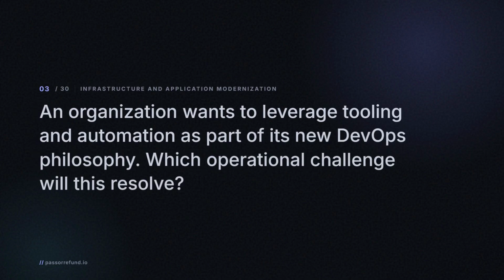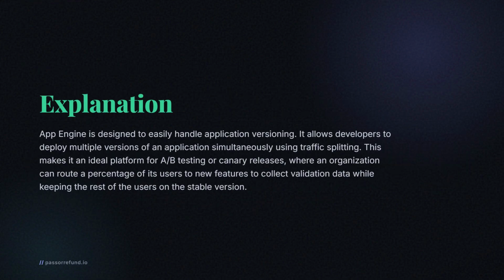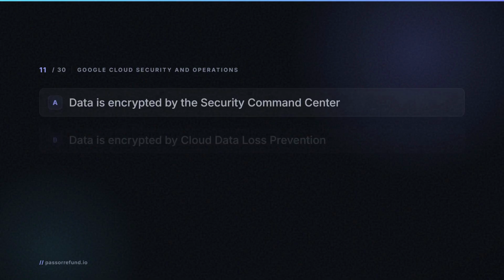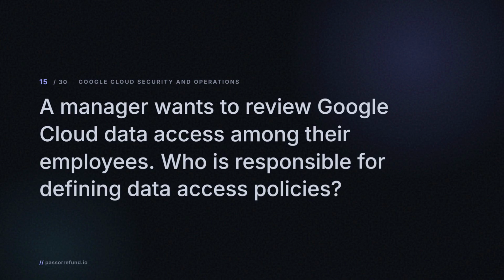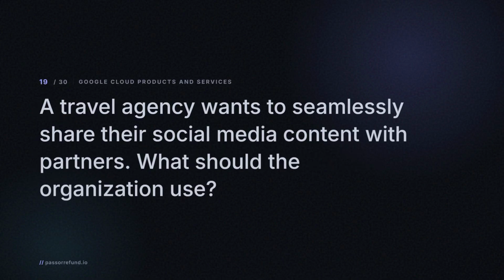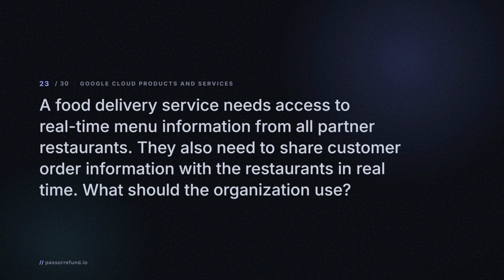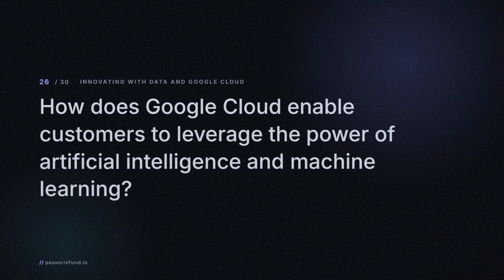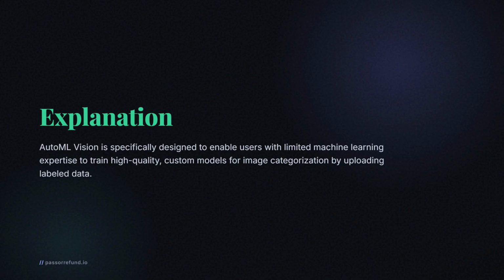Google Cloud Digital Leader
Cloud digital leader is actually an easy exam like aws cloud prac. But in order to excel with best scores you can use our questions.